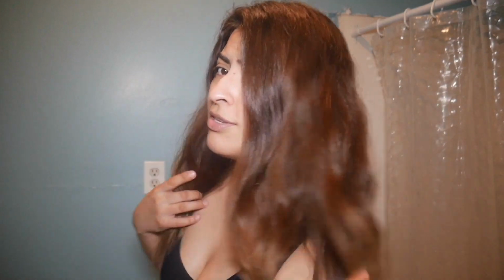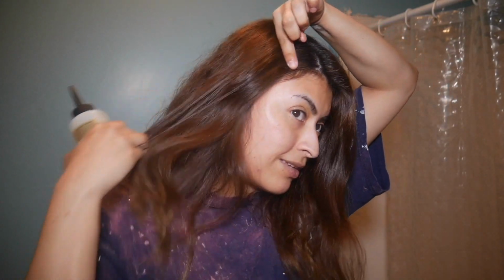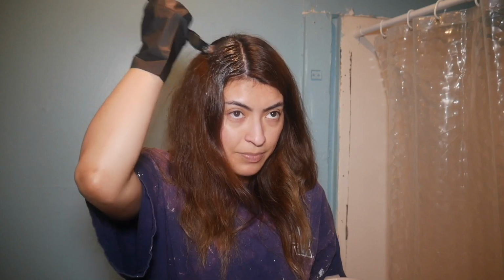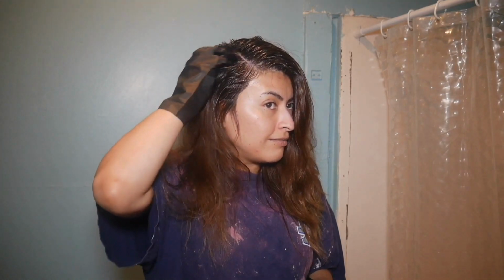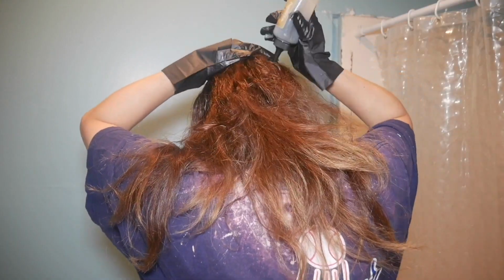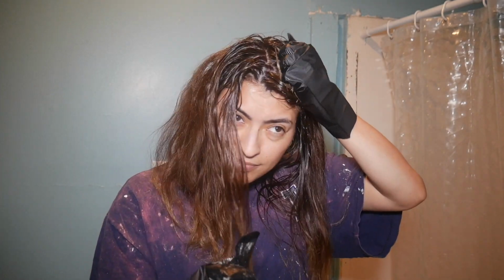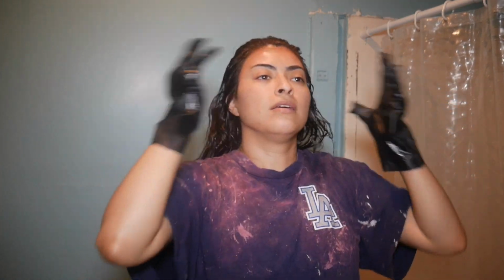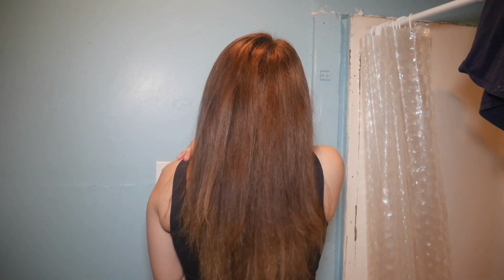L'OREAL SUPERIOR PREFERENCE MEDIUM ASH BLONDE | WILL IT WORK FOR YOU? | BEGINNER FRIENDLY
Hey guys! Welcome back to another hair dye video!! I hope you guys are enjoying watching me try to get the right hair color before my wedding!

L'OREAL SUPERIOR MEDIUM ASH BLONDE

UP & UP ALCOHOL